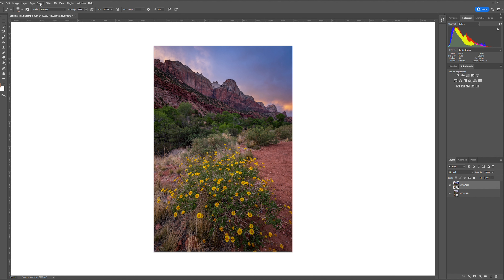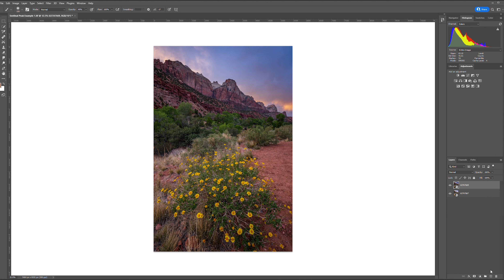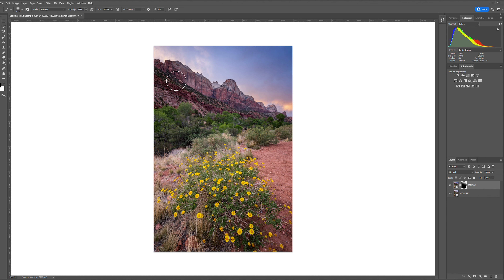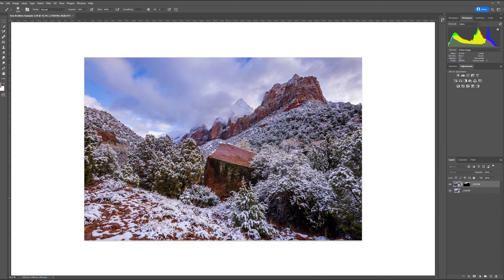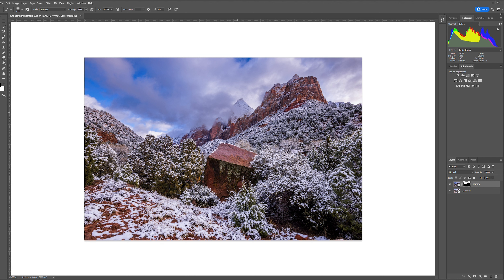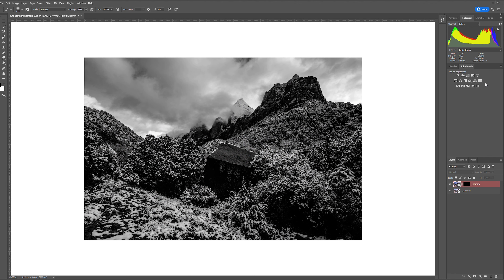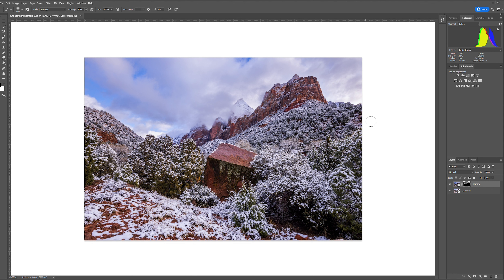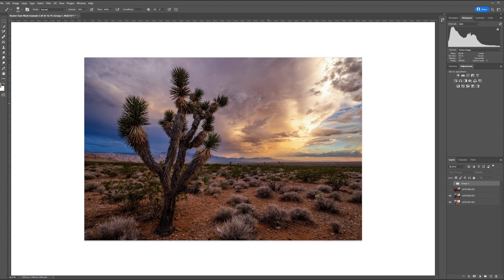How to Blend Multiple Sky Exposures Together ( a quick introduction)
Here is a quick introduction to blending multiple sky exposures together. This is based on a presentation I gave to my local camera club.

In this video, I work from simple, to higher-difficulty sky blends. I introduce luminosity masking.